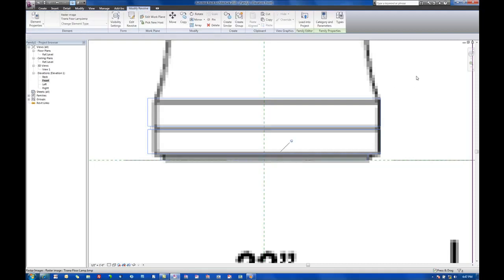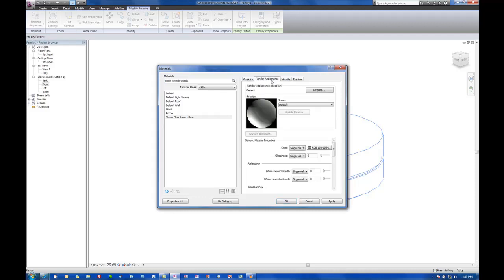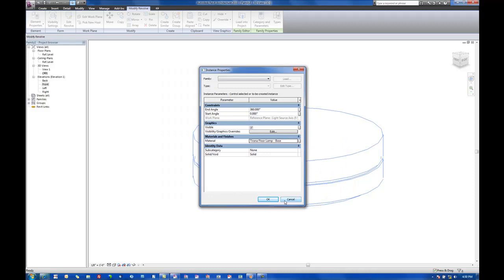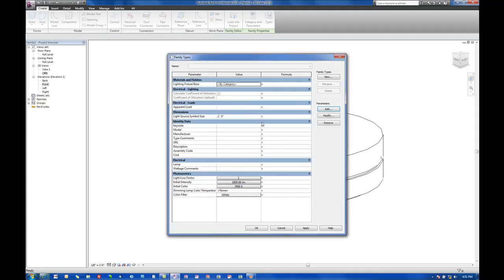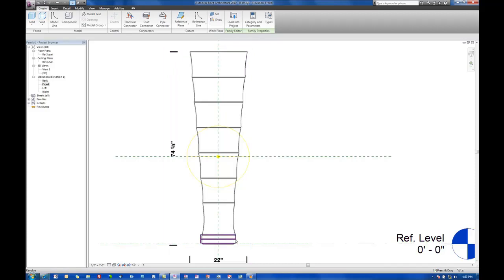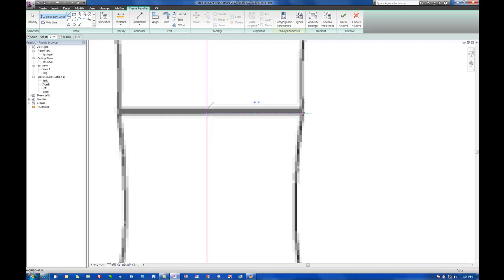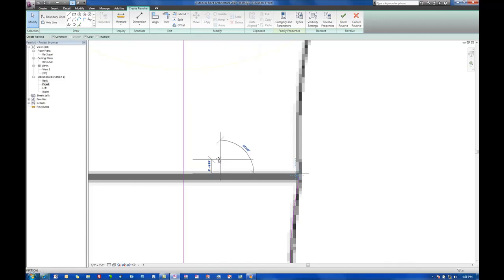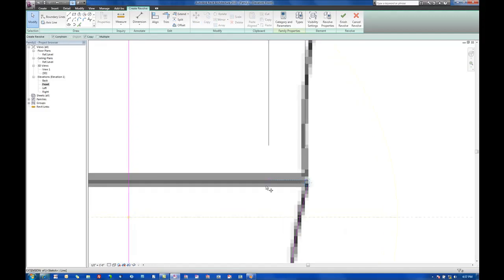Custom Lighting Family Modeling - Part 2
The second video in a 3 part video demonstrating how to model a custom lighting family in Revit Architecture 2010.